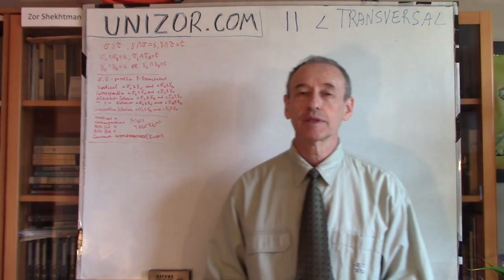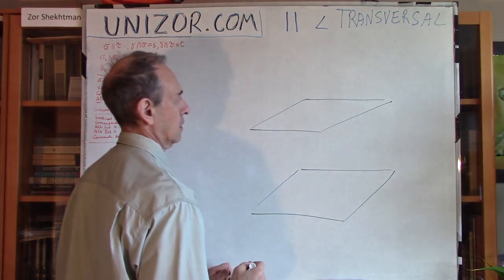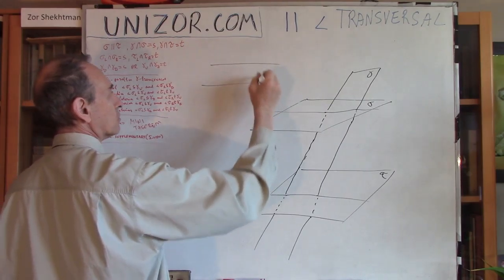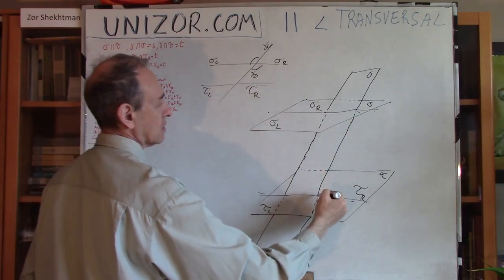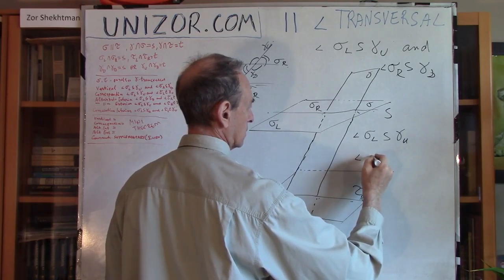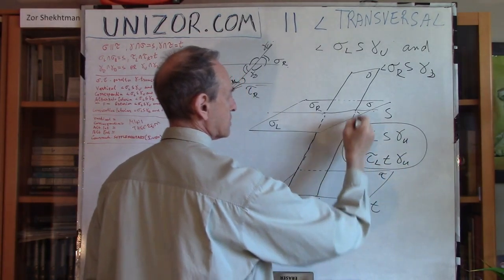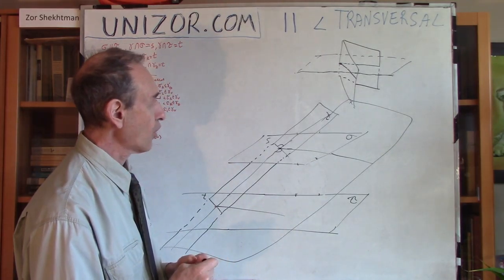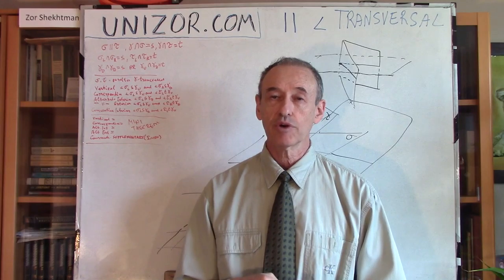Unizor - Geometry3D - Lines and Planes - Two Parallel and Transversal Planes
We are considering three planes σ ∥ τ and γ that intersects both of them, correspondingly, at lines s and t.

Imagine that parallel planes σ and τ are positioned horizontally relatively to an observer, σ is above τ, and the intersecting plane γ is slanted in a way that an observer sees it from a side (so, all planes look like lines for an observer, two horizontal parallel to each other and one intersecting both of them).

Line s divides plane σ into left and right half-planes (we will use suffixes L and R).
Line t divides plane τ into left and right half-planes (we will use suffixes L and R).
Each of these lines, s and t, divide plane γ into up and down half-planes (we will use both subdivisions and suffixes U for up and D for down, which line s or t is used as an edge will be clear from the context).

Let's introduce some terminology similar to the one in plane geometry when we considered two parallel lines and another intersecting both of them.

Parallel Planes:
These are planes σ and τ.

Transversal Plane:
This is plane γ.

Vertical Dihedral Angles:
∠σLsγU and ∠σRsγD
∠σRsγU and ∠σLsγD
∠τLtγU and ∠τRtγD
∠τRtγU and ∠τLtγD

Corresponding Dihedral Angles:
∠σLsγU and ∠τLtγU
∠σRsγU and ∠τRtγU
∠σLsγD and ∠τLtγD
∠σRsγD and ∠τRtγD

Alternate Interior Dihedral Angles:
∠σLsγD and ∠τRtγU
∠σRsγD and ∠τLtγU

Alternate Exterior Dihedral Angles:
∠σLsγU and ∠τRtγD
∠σRsγU and ∠τLtγD

Consecutive Interior Dihedral Angles:
∠σLsγD and ∠τLtγU
∠σRsγD and ∠τRtγU

Mini Theorem

Vertical dihedral angles are congruent.
Corresponding dihedral angles are congruent.
Alternate Interior dihedral angles are congruent.
Alternate Exterior dihedral angles are congruent.
Consecutive Interior dihedral angles are supplementary.

Proof

Draw a plane δ perpendicular to edge s. It will be perpendicular to edge t as well because s ∥ t.
All the dihedral angles now can be represented by corresponding linear angles. Since the above statements are true for linear angles, they are true for dihedral.